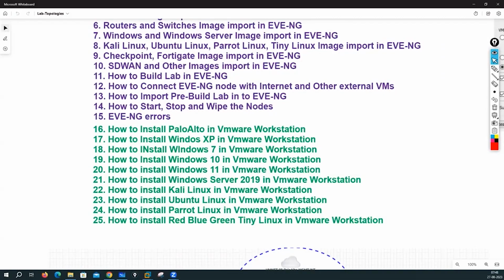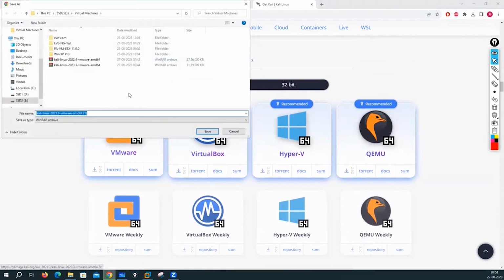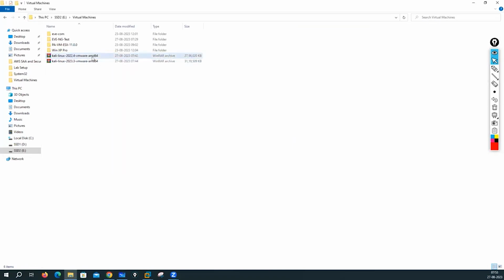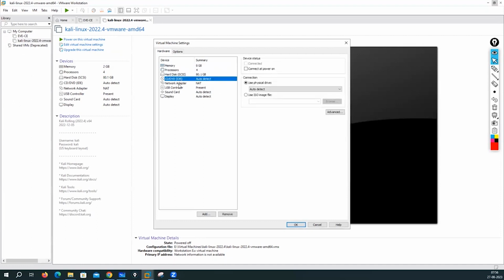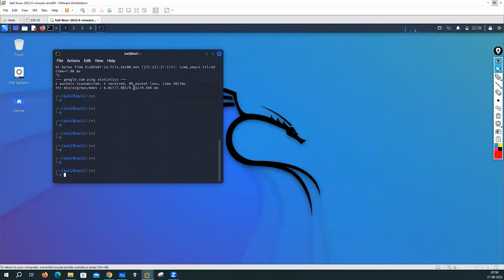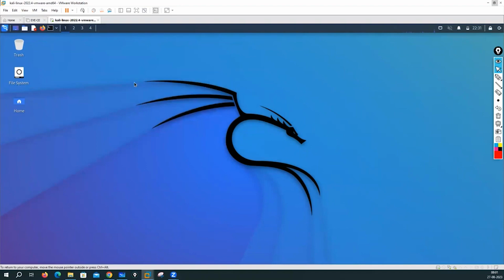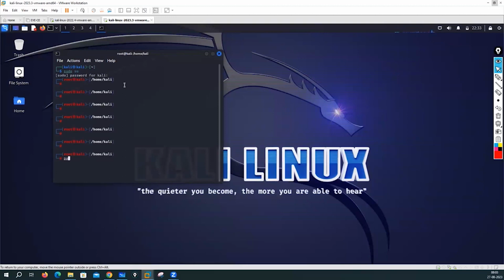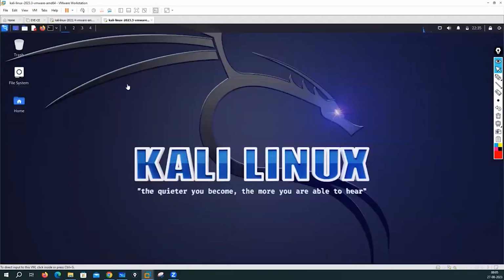How to Install Kali Linux in VMware Workstation | Network Lab Setup Training Part 11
Welcome to Part 11 of our Network Lab Setup Training series! In this video, we will guide you through the step-by-step process of installing Kali Linux in VMware Workstation. This essential tutorial is perfect for IT professionals, network engineers, cybersecurity enthusiasts, and anyone looking to set up a robust network lab environment using VMware Workstation. 🚀

4 Firewall Combo(Palo Alto, Fortigate, Checkpoint and F5 Advanced WAF)

🚀 Ready to take your network lab to the next level? Join us for Part 11 of our training series and master VMware Virtual Network Adapter setup for EVE-NG!